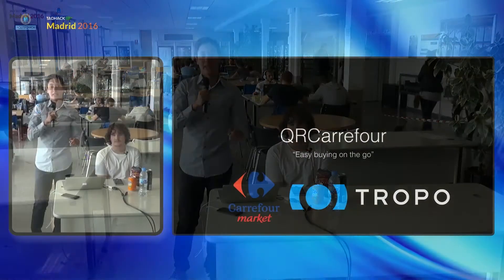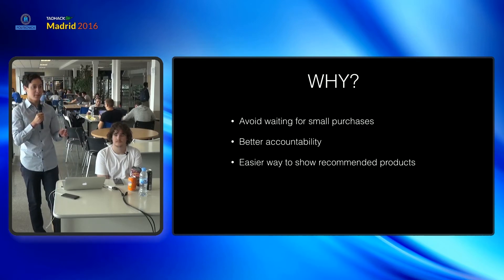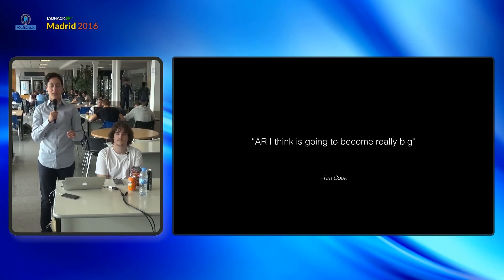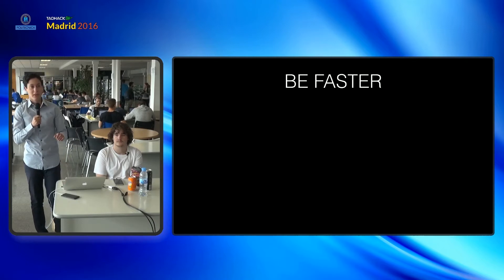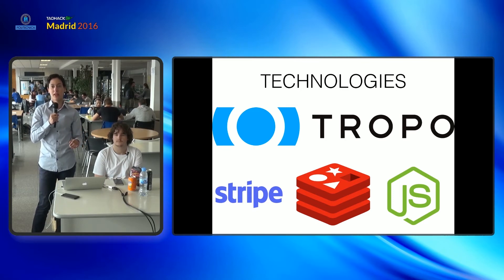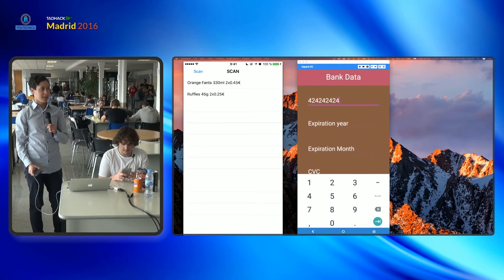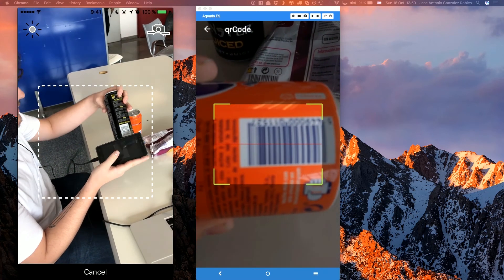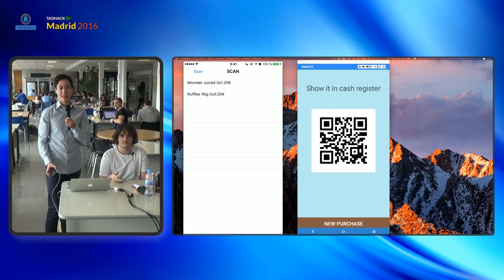TADHack Madrid 2016 - QRCarrefour - Carrefour and Tropo challenge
Carrefour challenge and Tropo challenge.